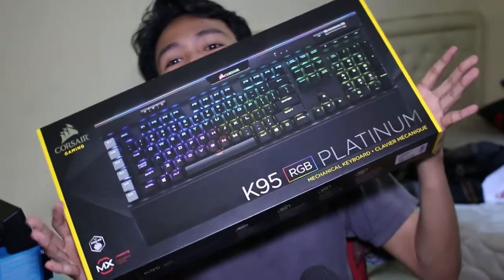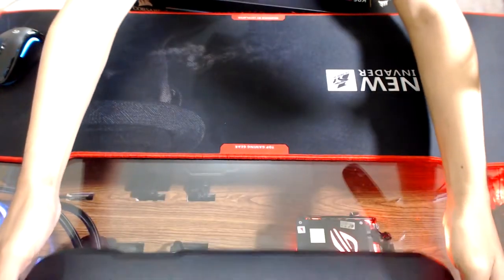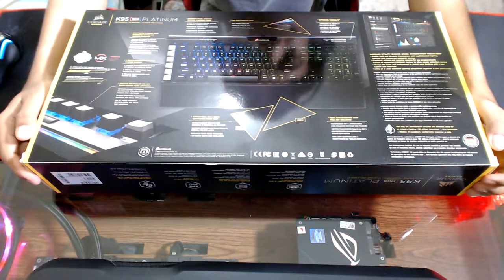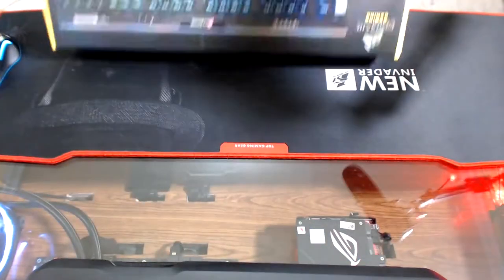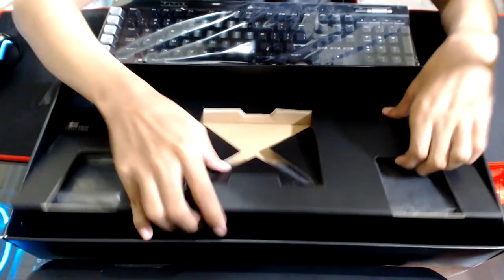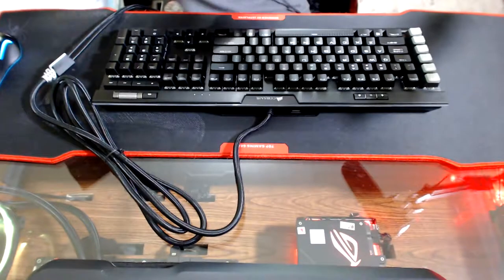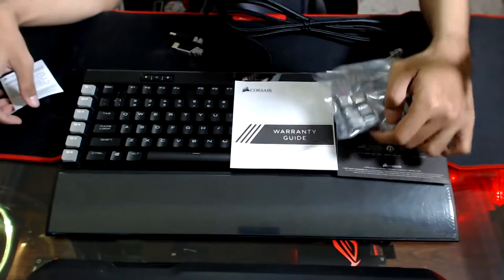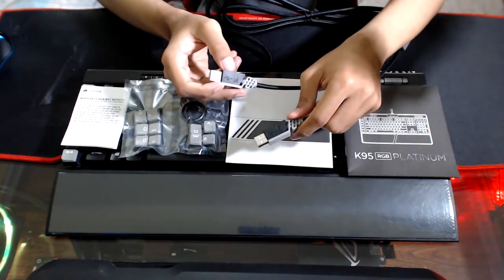Unboxing - Corsair K95 RGB Platinum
Oh ya, don't forget to come again, ok. :D

Thank you once again guys, See Ya!